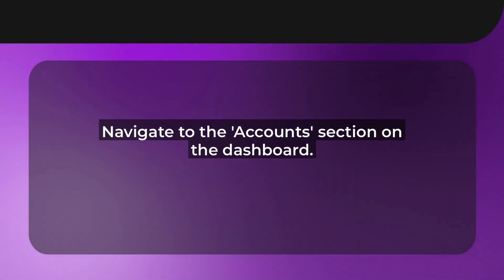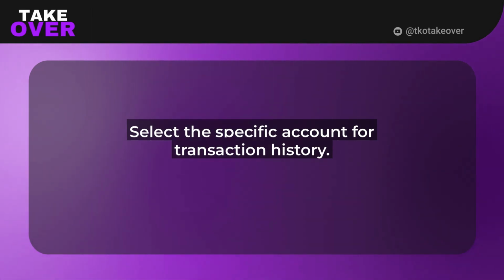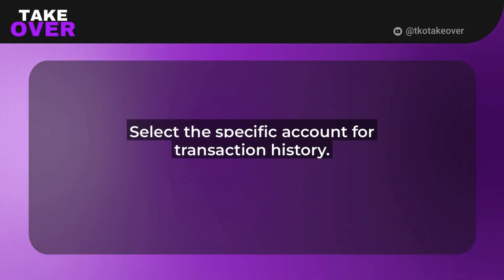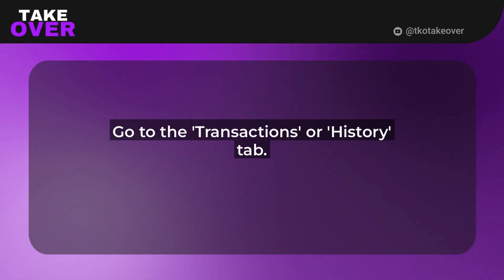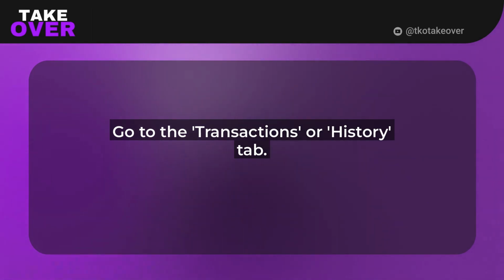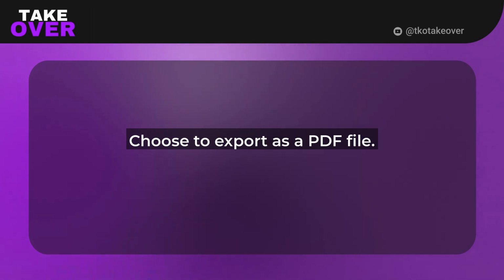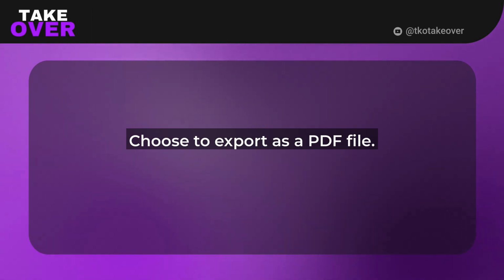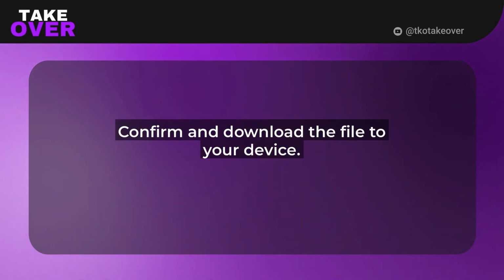How To Download RBC Bank Transaction History PDF | Easy&Fast 2025